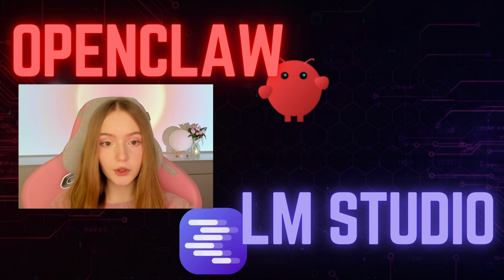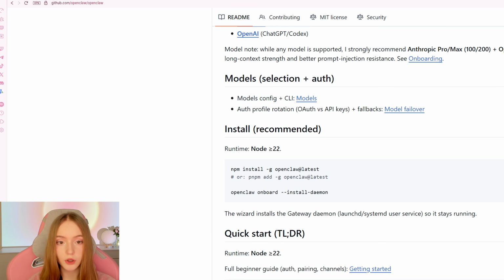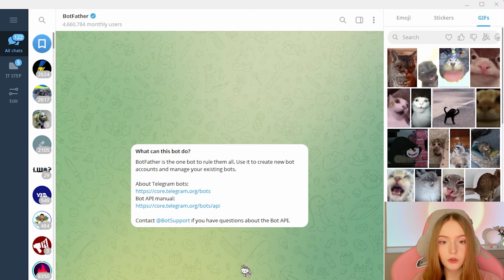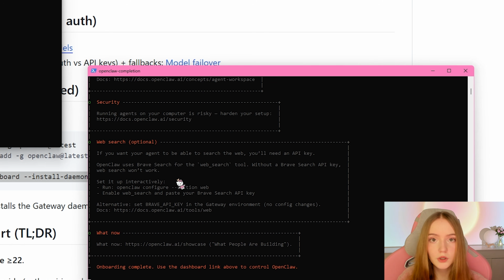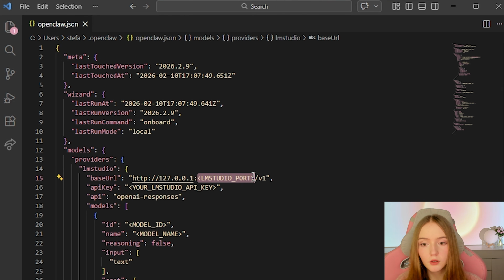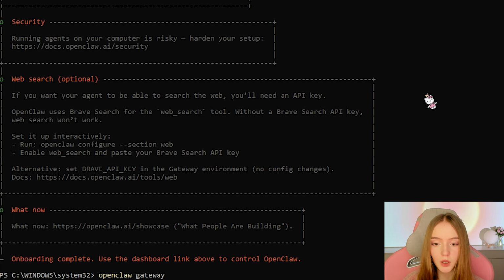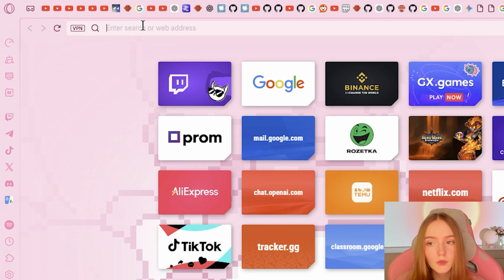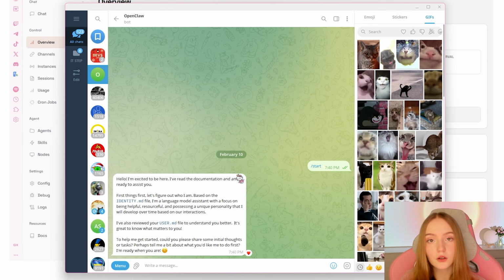Stop Paying for AI: Run OpenClaw Locally with LM Studio!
In this video, I’m showing you how to set up and use OpenClaw - a powerful open-source AI agent completely offline using LM Studio. We’ll cover the full installation process and connect it to Telegram so you can chat with your local LLM on the go. Running your AI locally means 100% privacy, no subscription fees, and full control over your models.

What You’ll Learn:
- How to download and configure LM Studio for local hosting.
- Setting up the OpenClaw agent.
- Step-by-step guide to Telegram bot integration.